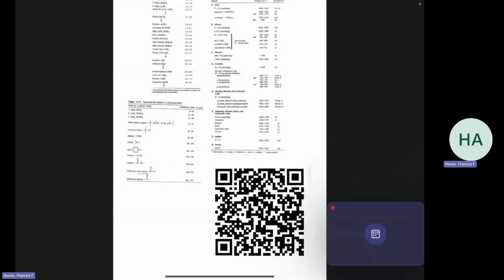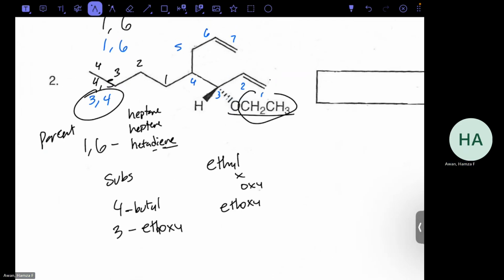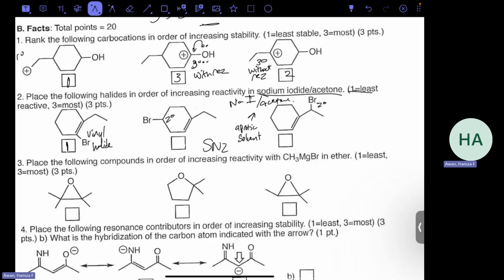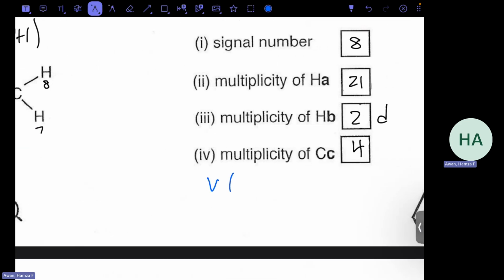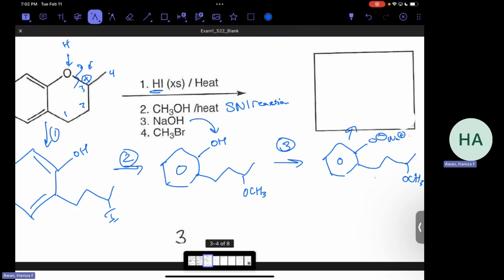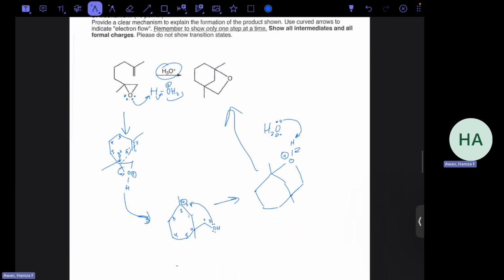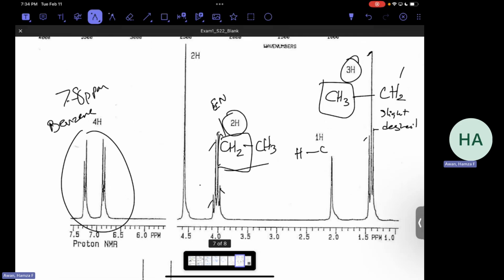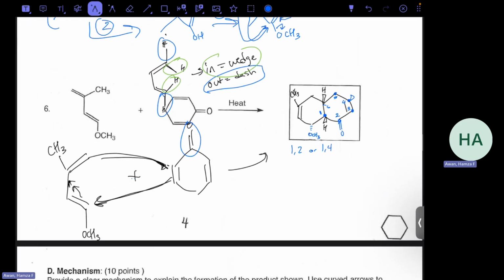ACS UH | Organic Chemistry 2 Exam 1 Review | February 11, 2025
ACS UH Organic Chemistry 2 Ezam 1 Review by Hamza Awan